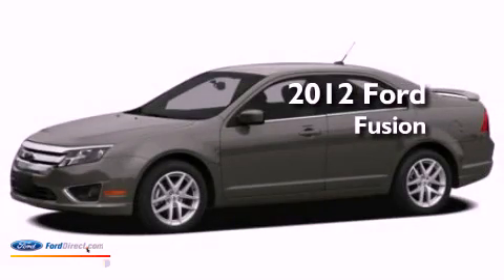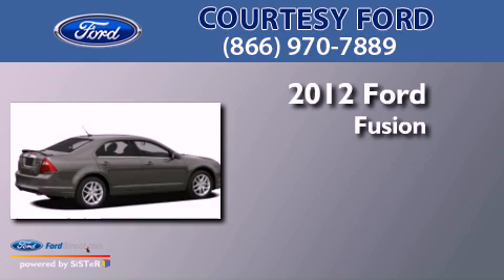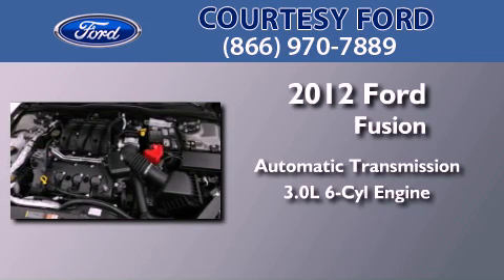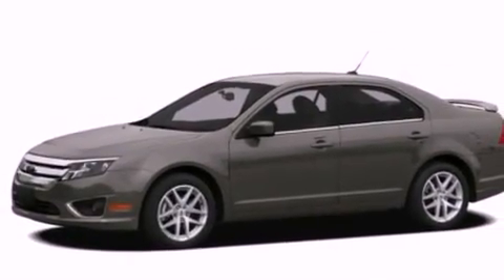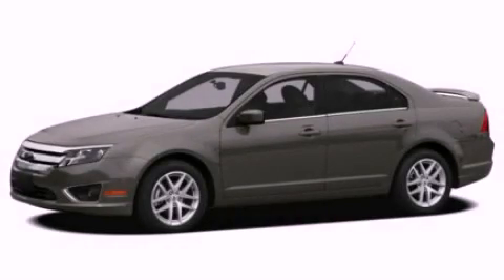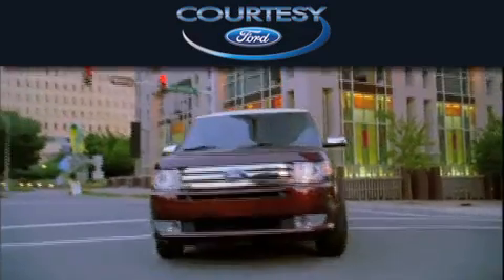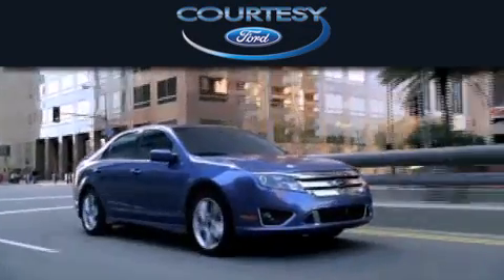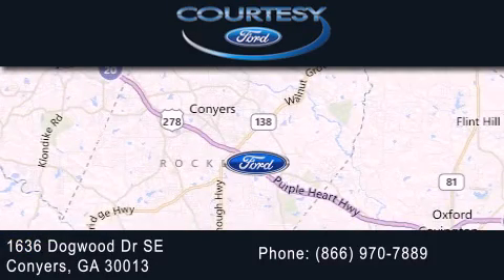2012 FORD FUSION Conyers GA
Year : 2012
 Make : FORD
 Model : FUSION
 Engine : 3.0L V6 24V MPFI DOHC FLEXIBLE FUEL
 Trans . : 6-SPEED AUTOMATIC
 Exterior : STEEL BLUE METALLIC

 Interior : SPORT BLUE
 Stock : 12C773